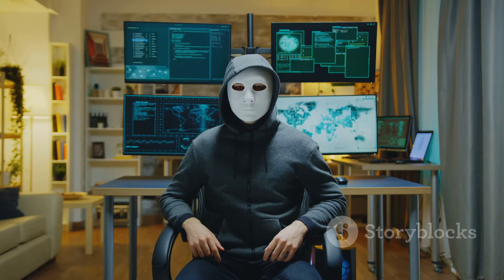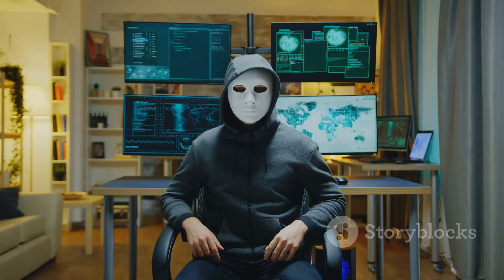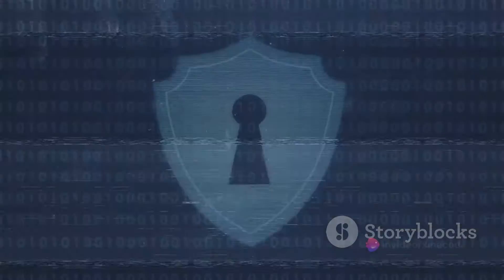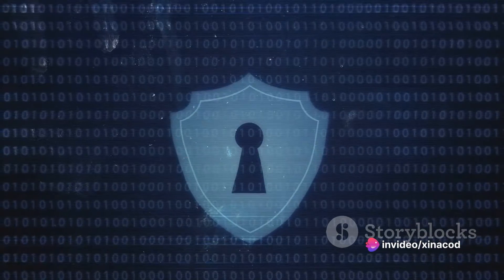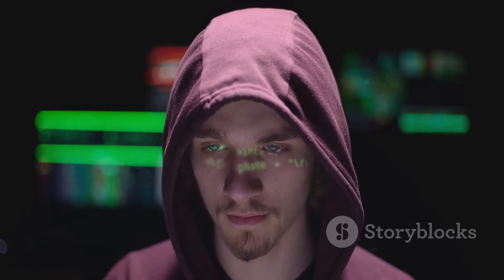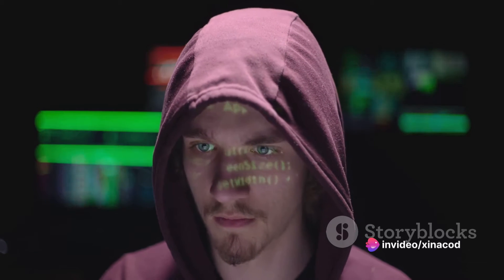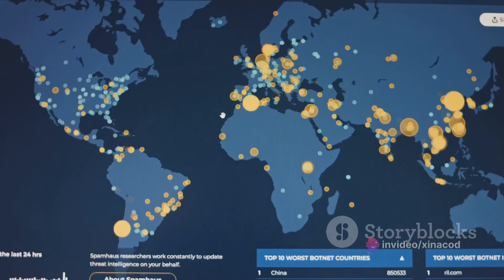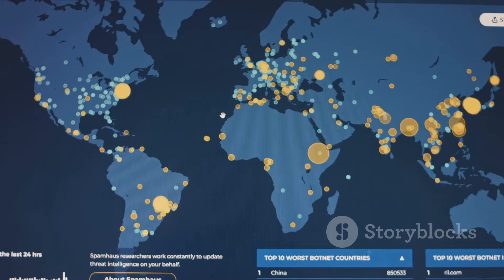Discord Hacked! Is Your IP Exposed?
Your IP Exposed? Investigating the Discord "Exploit" & Protecting Yourself!
Attention Discord users! There have been rumors swirling about an "exploit" leaking your IP address. We're diving deep into this issue in today's video on Security Vault.

In this video, we'll uncover:
The truth behind the alleged Discord IP leak. Is it a real exploit, or just a myth?
How to protect yourself from potential risks. We'll share actionable tips and tricks to keep your IP safe.
What Discord is doing to address the situation. We'll analyze their official response and what it means for you.
Don't leave your online security to chance! Watch now to learn the facts and stay safe on Discord.